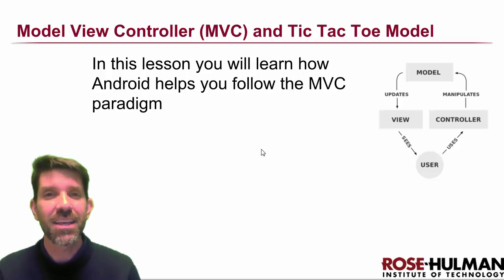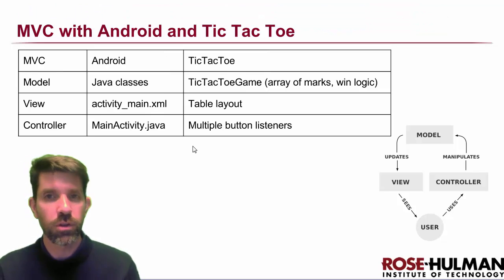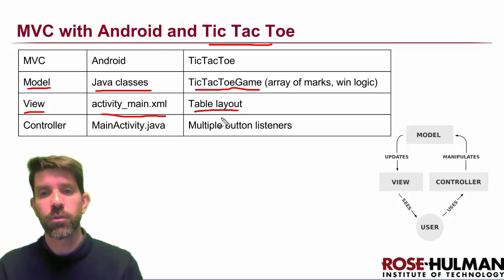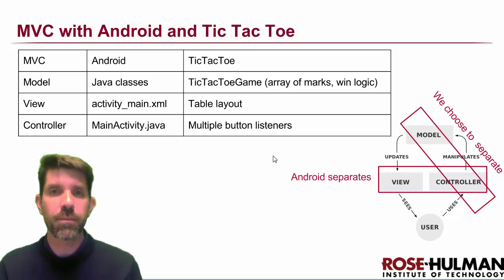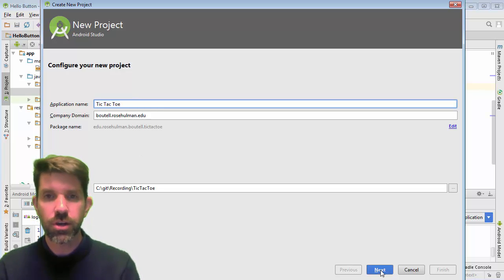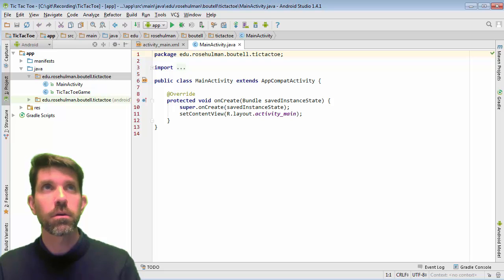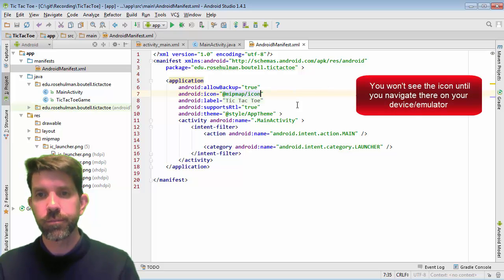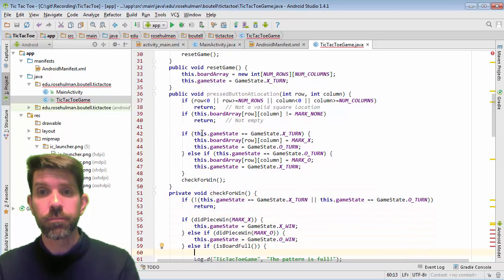MVC and TicTacToe Model